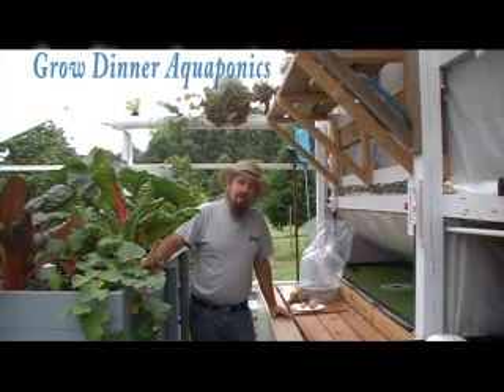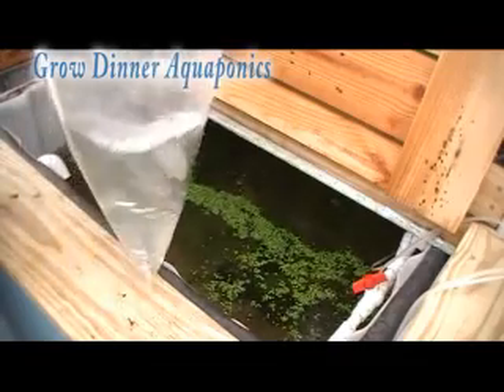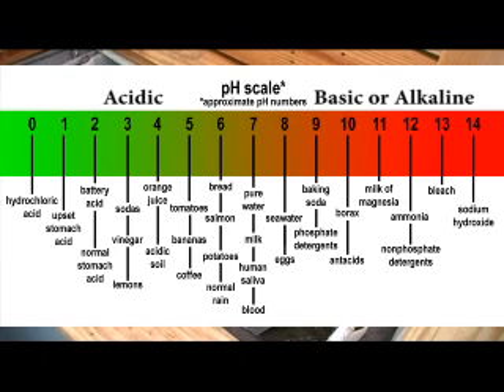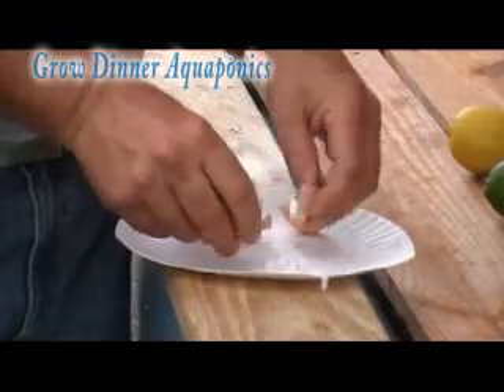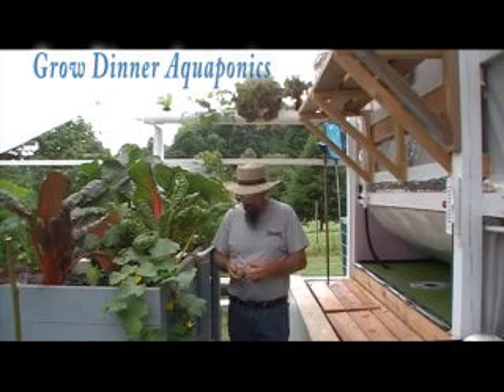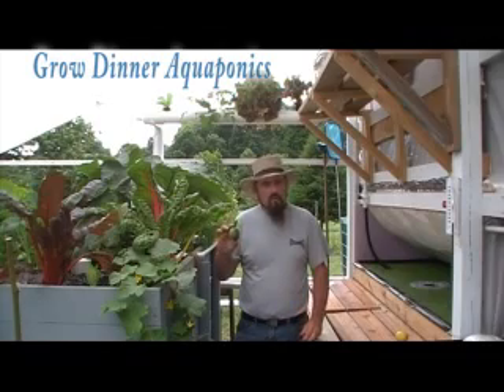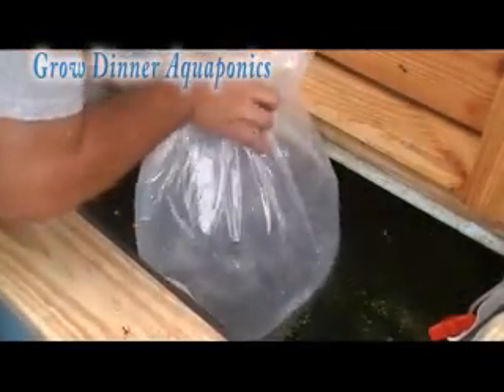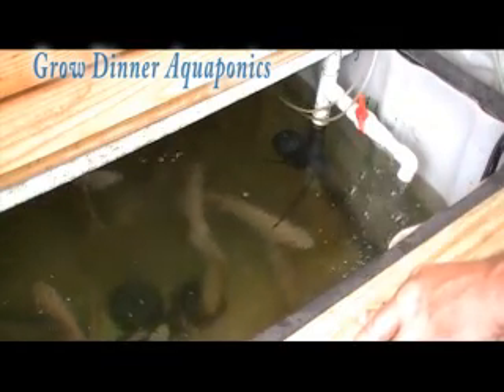How to Lower and Raise pH in Aquaponics Systems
We will show you how we lower and raise pH in new Aquaponics Systems. The key to having healthy fish and vegetables in Aquaponics is having a good stable pH in your Aquaponics system. This video is a simple way to lower and raise your pH in your Aquaponic system with organic egg shells and a lime. We also discuss how to release tilapia fish into a new Aquaponics system without shocking the fish.